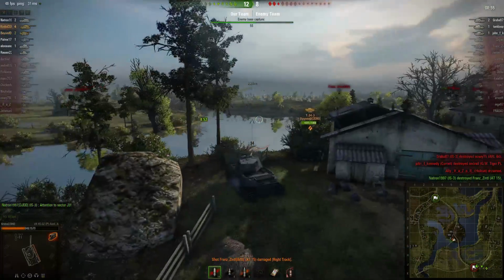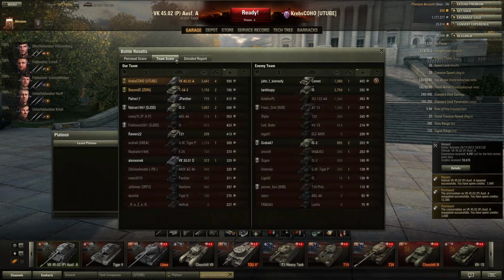World of Tanks Gameplay: Nostalgia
World of Tanks Gameplay

I was playing some rounds of WoT today and had some decent games to share. I've got some nostalgic moments to talk about :)